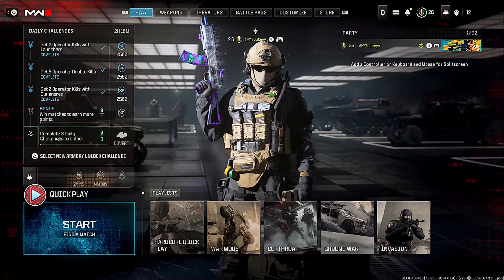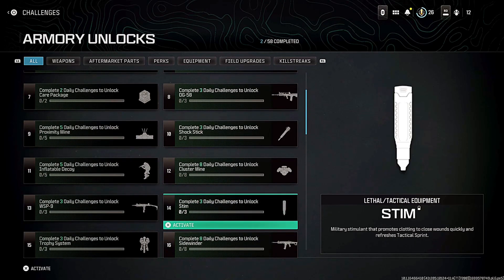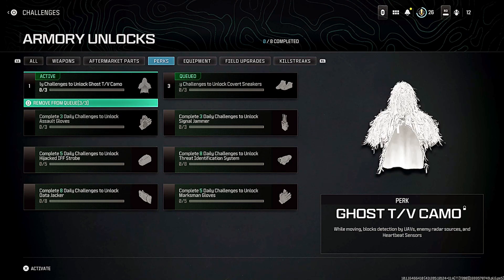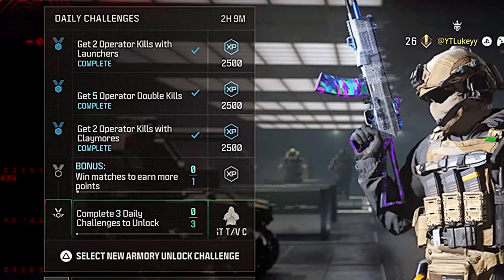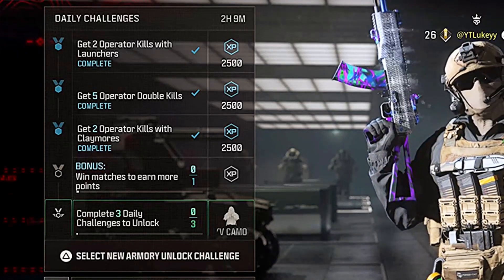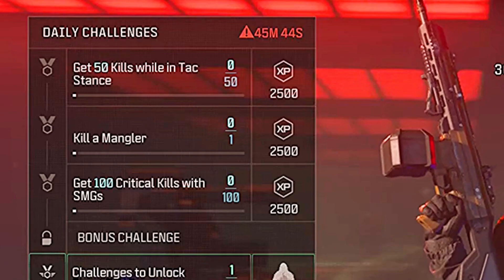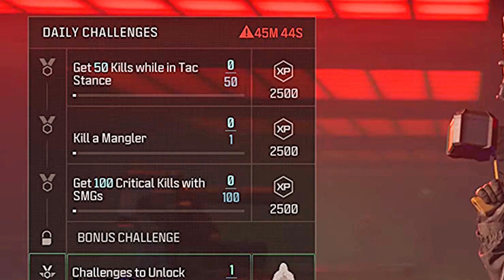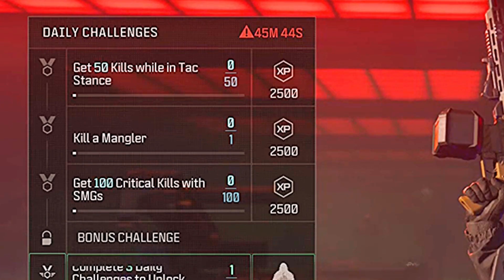Unlock ARMORY UNLOCKS TWICE AS FAST By Doing THIS! ( Modern Warfare 3 )